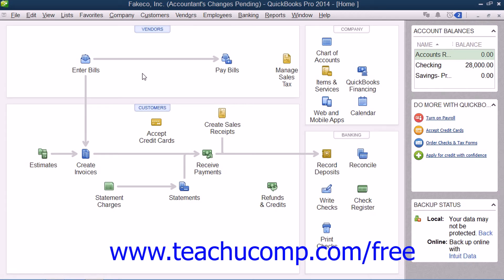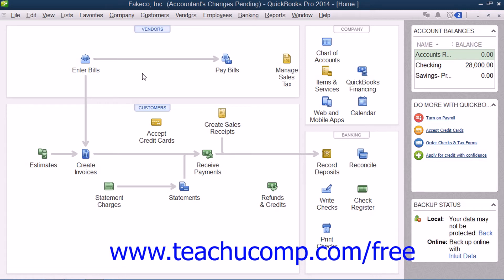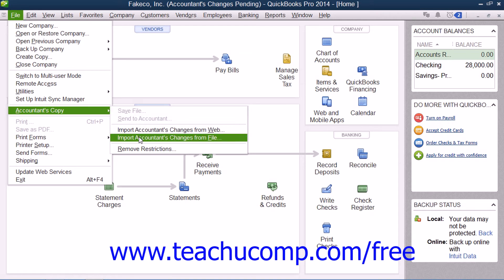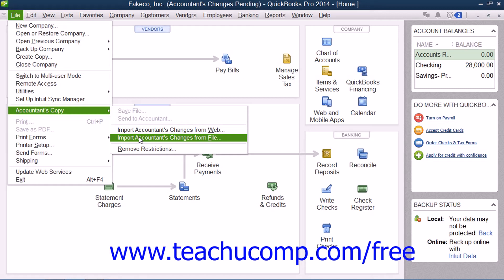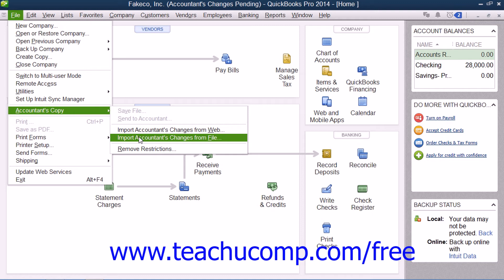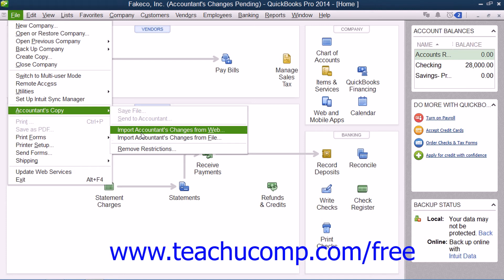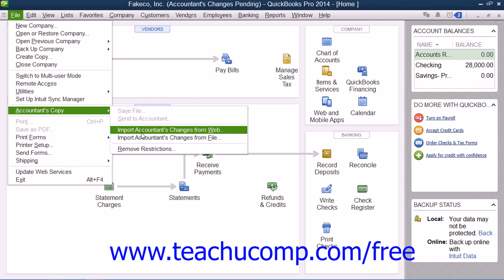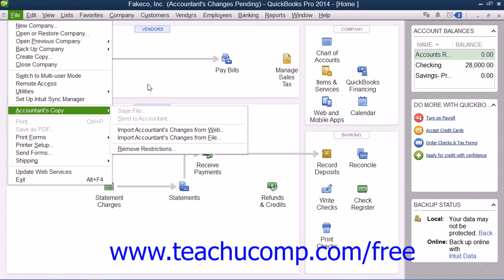QuickBooks Pro 2014 Tutorial Importing Accountant's Changes Intuit Training Lesson 27.3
Learn about Importing Accountant's Changes in QuickBooks Pro 2014 A clip from Mastering QuickBooks Made Easy. - the most comprehensive QuickBooks tutorial available. Visit us today!